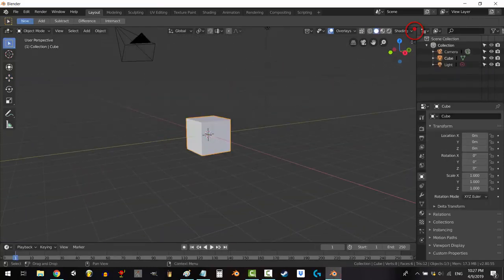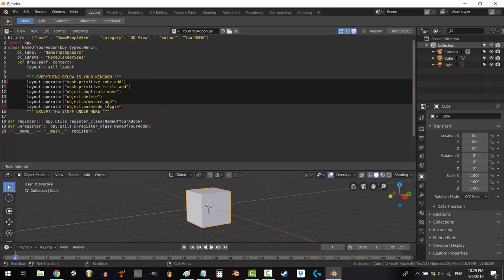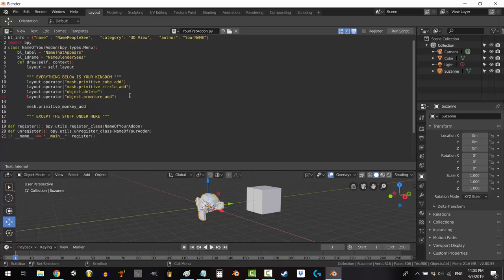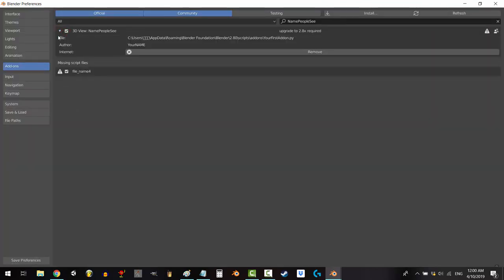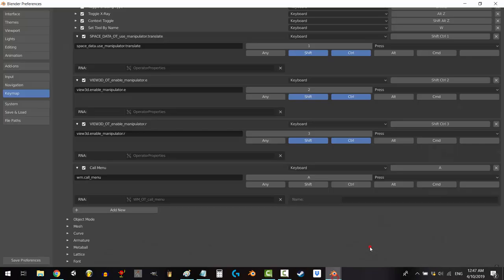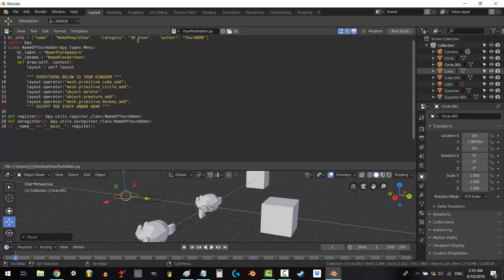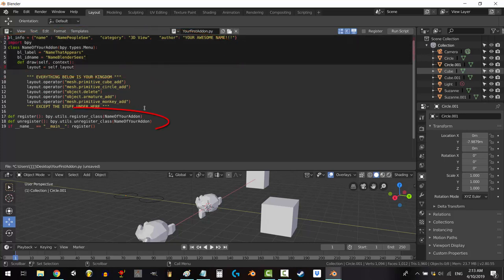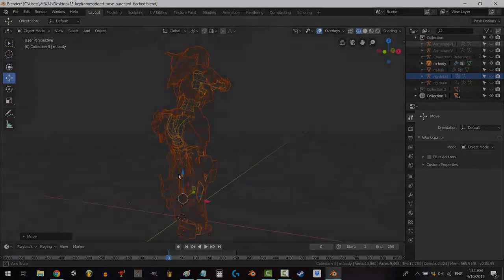Blender 2.8 Python Addons in 3 Minutes!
Hey everyone! In the next 3 minutes you'll know everything you need to create your first Python Addon!

bl_info = {"name" : "NamePeopleSee",   "category": "3D View",   "author": "YourNAME"}
import bpy
class NameOfYourAddon(bpy.types.Menu):
    bl_label = "NameThatAppears"
    bl_idname = "NameBlenderSees"
    def draw(self, context):
        layout = self.layout

def register(): bpy.utils.register_class(NameOfYourAddon)
def unregister(): bpy.utils.unregister_class(NameOfYourAddon)
if __name__ == "__main__": register()

- Royal Skies -